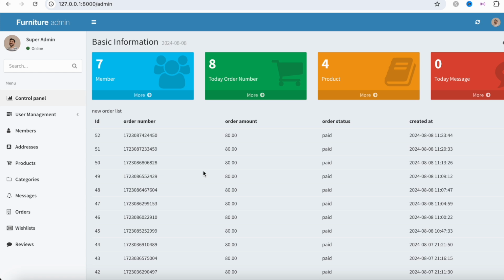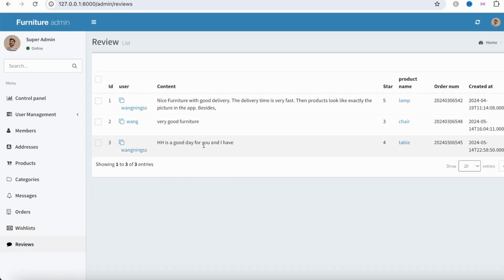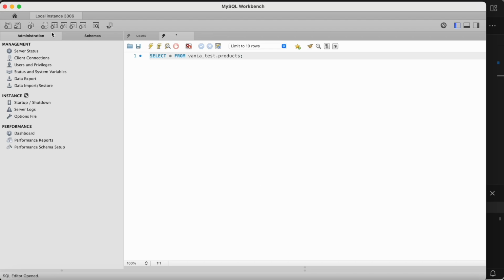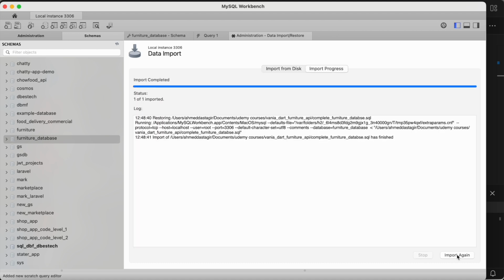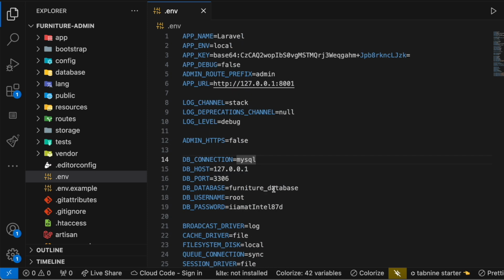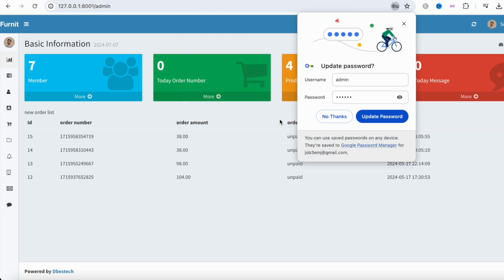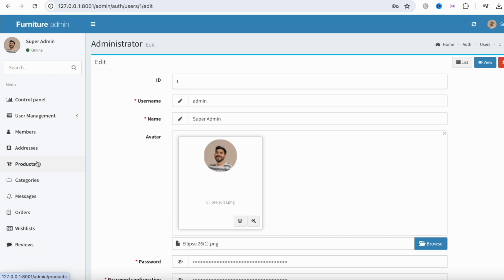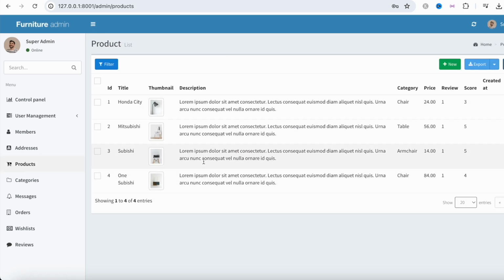Laravel Admin Panel for Free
Laravel Admin panel for free. Learn step by step how to get a laravel admin panel. Download the resources from here